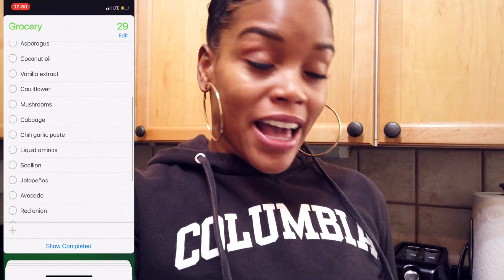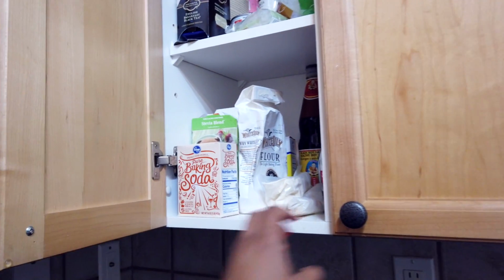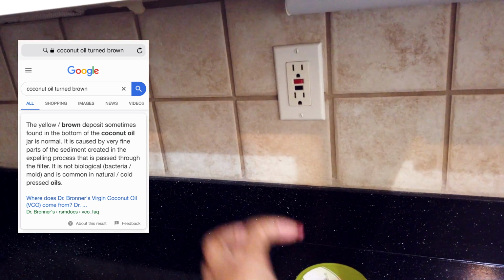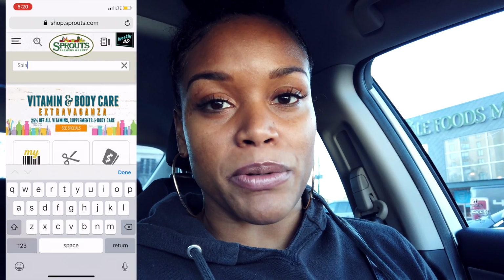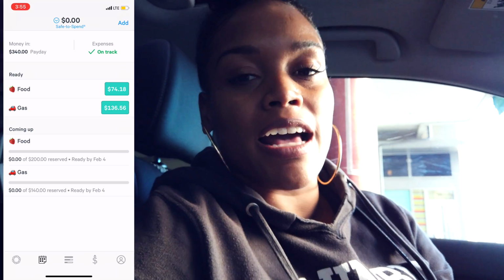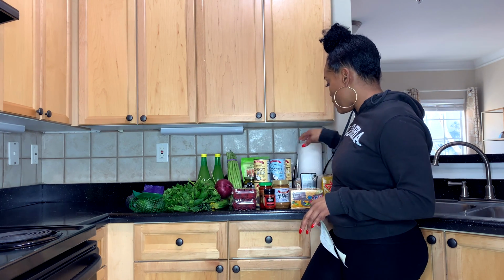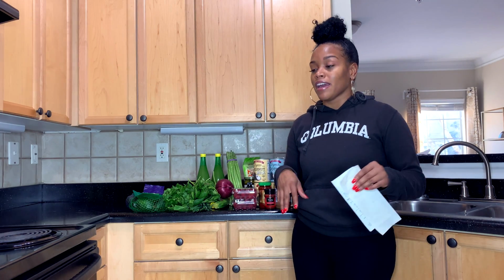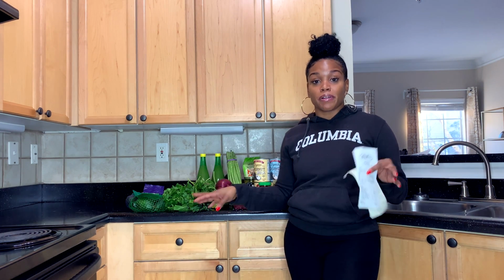Budget Grocery Shopping | Keto Budget | Healthy Grocery Haul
Budget Grocery Shopping || I am on a $200 budget for grocery shopping. I am also back on the keto diet. I'm taking you along as I do a healthy grocery haul for one person on a budget. I also show how I use digital envelopes to stay on track with my budget grocery shopping and I show a Simple bank demo.

* My YouTube Equipment
* My Favorite Financial Books
* Audible | Free 30-day trial

⭐️ EARN MONEY
* Delivery Driver Gear

⭐️ THE WEALTH VIBE
Helping you to eliminate debt, grow your income, and build wealth so you can live a life of prosperity and generosity. Weekly videos that show you how to attack debt through budgeting and monitoring your spending. Weekly tips and strategies to earn extra money using the gig economy, your career, and skills and talents. Chronicling my journey to accumulate wealth with a peek at my net worth, savings, and investments.

The offers associated with these links or in the video may change due to the company’s discretion and may no longer be available. The Wealth Vibe or Shana Green will not be held responsible for changes or lack of offers. I only recommend items I personally use and appreciate the opportunity to share.